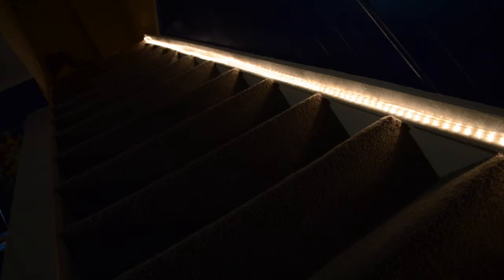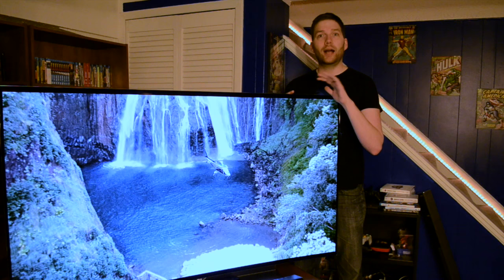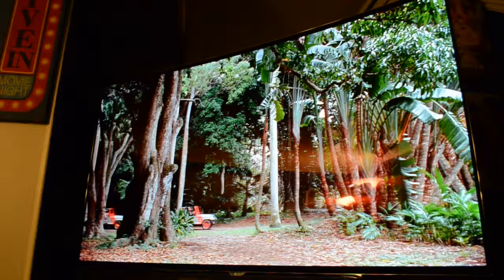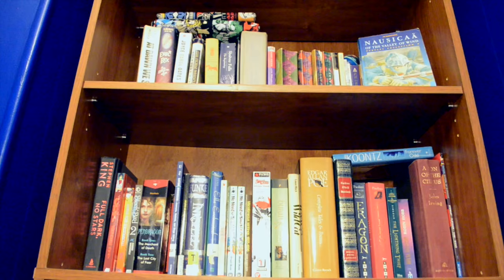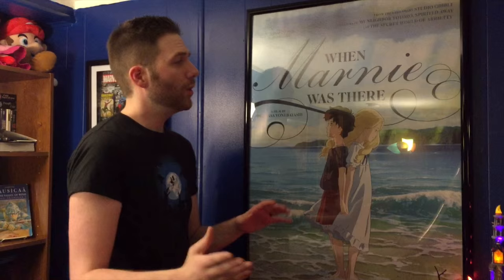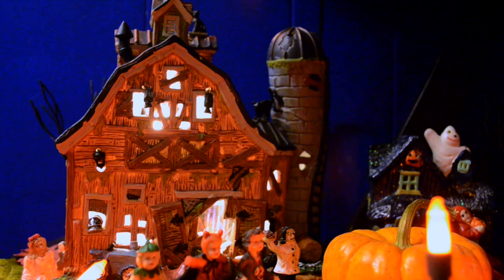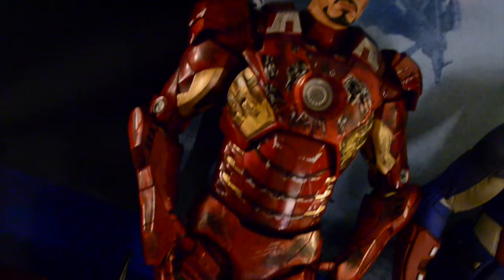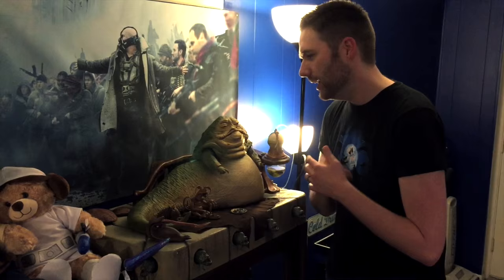Man Cave Tour!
Follow @LGUS and include the hashtags OLEDisHere and sweepstakes on Twitter to enter daily for a chance to win the 55EG9100 OLED TV. There will be 6 winners (2 per week).

Chris Stuckmann takes you on a tour of his man cave! This is an in-depth look at all of the collectables, posters, anime, memorabilia and the home theater setup!